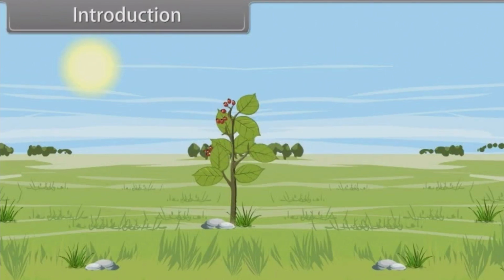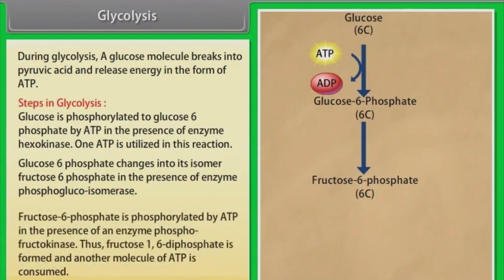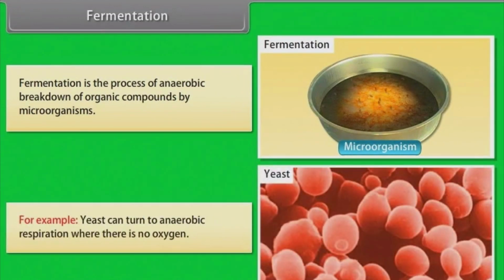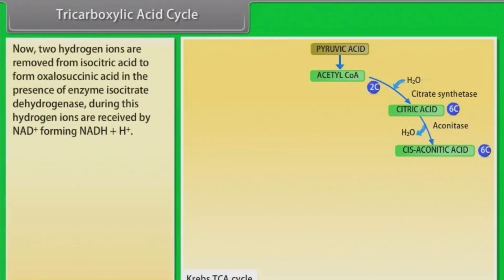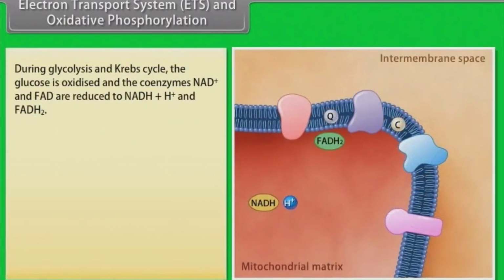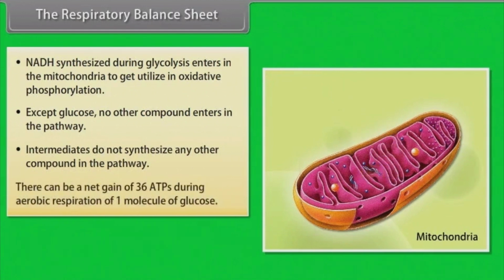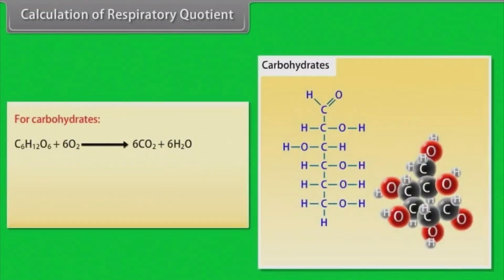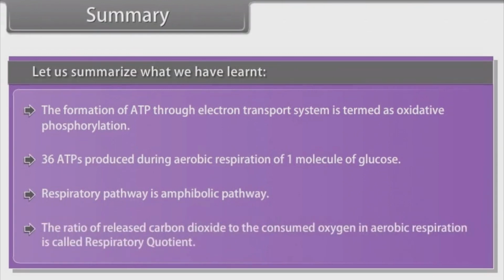🌿 Class 11 Biology – Respiration in Plants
Welcome to our detailed lecture on “Respiration in Plants” from the Class 11 Biology syllabus. In this video, we cover all the key processes of cellular respiration, including glycolysis, fermentation, Krebs cycle, and oxidative phosphorylation. Understand how plants break down glucose and release energy through complex biochemical pathways, with diagrams and simplified steps.

This topic is frequently tested in NEET and Class 11 CBSE Biology, and it builds the base for plant physiology and bioenergetics.

🔍 Topics Covered:
🔹 1. Introduction to Respiration in Plants
Difference between breathing and respiration

Importance of ATP

Types: Aerobic and Anaerobic respiration

🔹 2. Glycolysis
Steps of glycolysis (Embden–Meyerhof–Parnas pathway)

Enzymes and products (Pyruvate, ATP, NADH)

Occurs in cytoplasm

🔹 3. Fermentation
Alcoholic and Lactic Acid fermentation

Anaerobic breakdown of glucose

Differences from aerobic respiration

Conversion of pyruvate to Acetyl CoA

Krebs Cycle (TCA cycle): steps, enzymes, energy yield

Electron Transport Chain (ETC) and ATP synthesis

Chemiosmotic hypothesis

🔹 5. Energy Yield
ATP tally from one glucose molecule

Net vs. gross ATP production

Comparison: aerobic vs. anaerobic pathways

🔹 6. Respiratory Quotient (RQ)
RQ of carbohydrates, proteins, fats

Importance in plant metabolism studies

✔️ Complete NCERT coverage with easy breakdowns
✔️ Diagrams + flowcharts for concept clarity
✔️ NEET-style questions discussed
✔️ Great for revision before exams

📥 Included Resources:
✅ Summary chart of glycolysis, TCA cycle & ETC
✅ NEET MCQs + assertion-reason questions PDF
✅ Labelled diagrams for practice

🎯 Best For:
✔️ Students struggling with biochemistry in plants
✔️ Conceptual learners